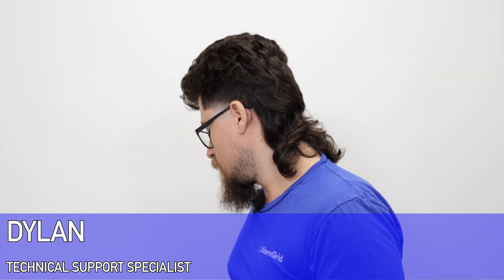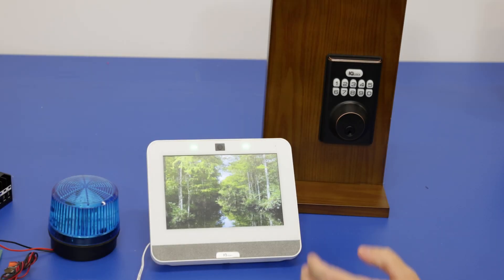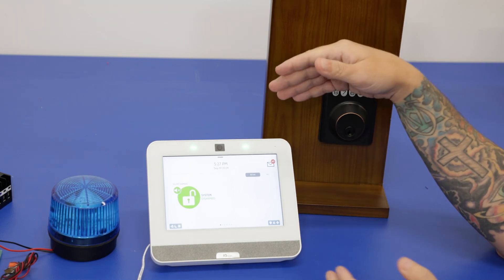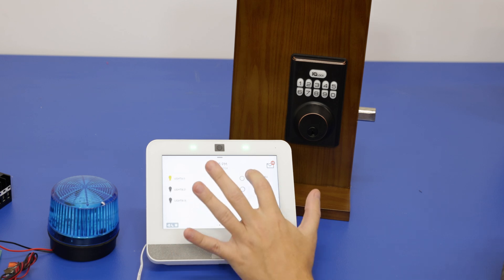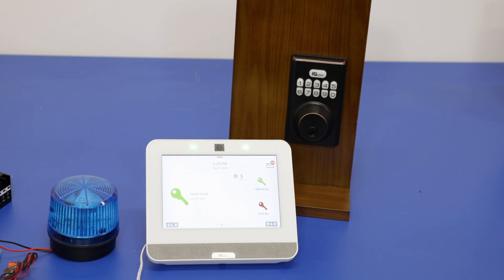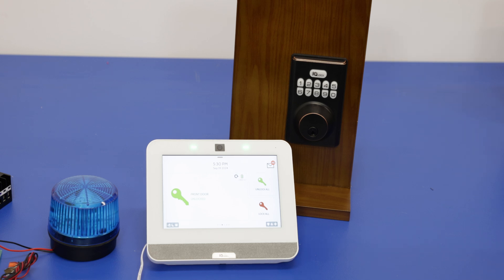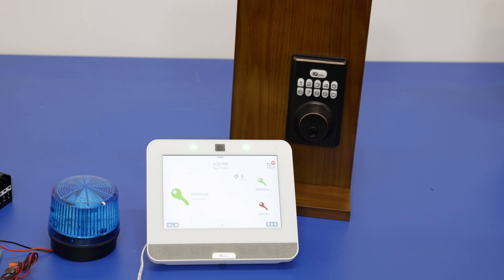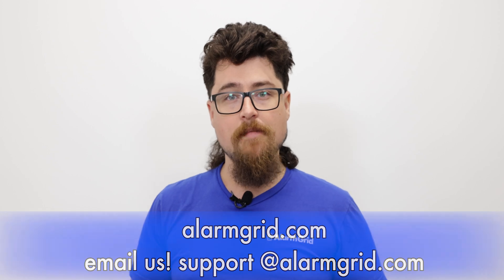IQ Panel 4: Adding Z Wave Compatibility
Here Dylan discusses the Z-Wave capability of the Qolsys IQ Panel 4. Unlike previous panels, you don't have to add Z-Wave capability to the panel because it's built-in. The IQ Panel 4 has a Z-Wave Plus V2 700-Series Z-Wave controller built-in. It is fully compatible with all Z-Wave 700-Series and 800-Series devices.

The panel is also compatible with earlier Z-Wave device versions, but those devices will be limited by their built-in capabilities. The 700-Series and 800-Series devices offer better range, longer battery life, and overall better performance than previous iterations of the Z-Wave protocol.

An important note that Dylan emphasizes is that the Qolsys IQ Panel 4 does not support Z-Wave sensors. Although there are Z-Wave devices such as smoke detectors, carbon monoxide sensors, door/window sensors, motion detectors, and others available, the Qolsys IQ Panel 4 does not support the use of these sensors. Only automation devices such as lights, locks, thermostats, water valve controllers, and other lifestyle enhancement devices are supported.

The Z-Wave protocol uses a mesh network of devices to ensure connectivity. A Z-Wave signal can hop from one device to another (within limits) to reach the intended device. The more Z-Wave devices you have, the stronger the mesh network. There's a link at the bottom of this description to the FAQ this video is meant to answer. There is another link to a blog post exploring the differences between the different Z-Wave iterations.